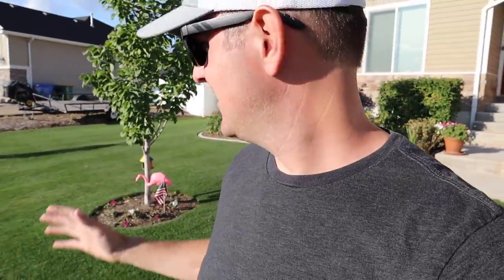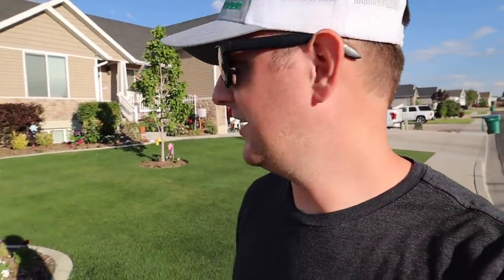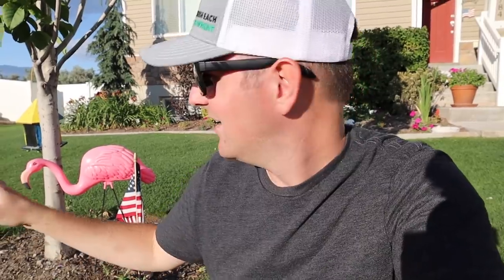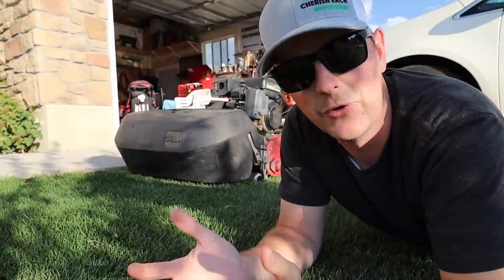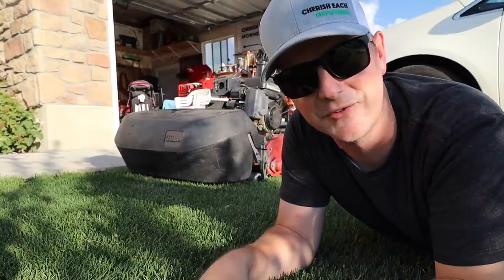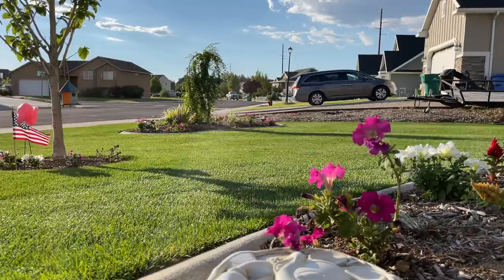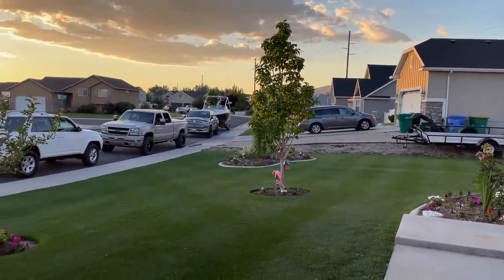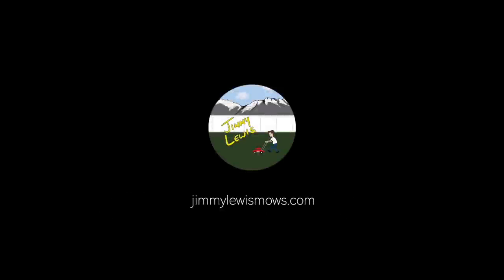The BEST TIME TO MOW Your Lawn IN SUMMER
Have you ever considered what might be the most ideal time of day to mow your lawn during the summer months?

Products/Gear that I use: